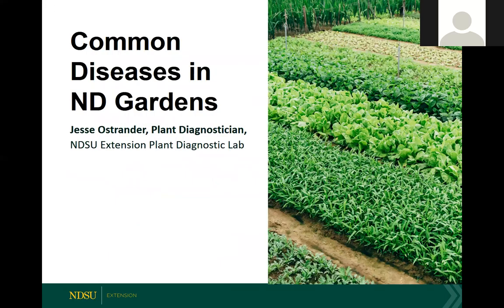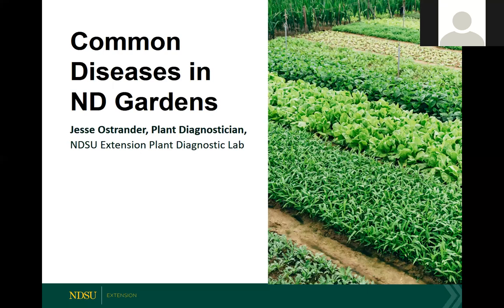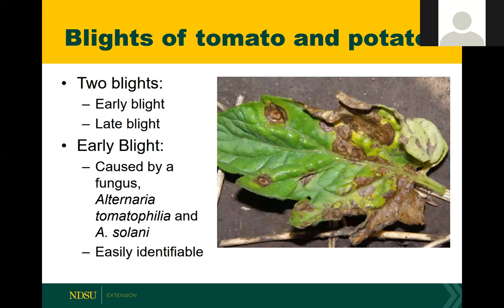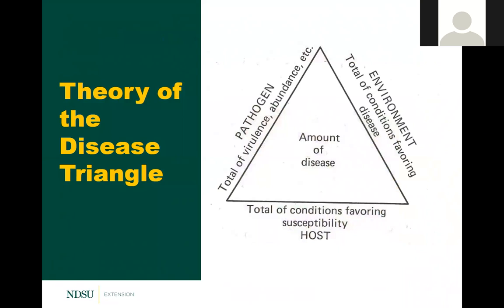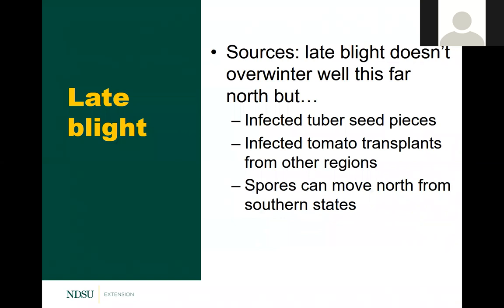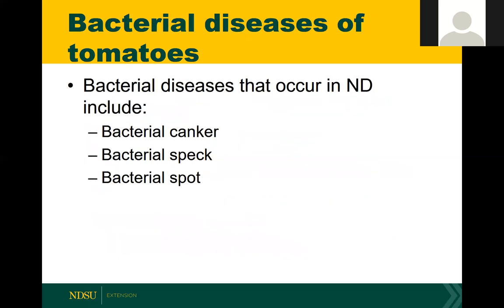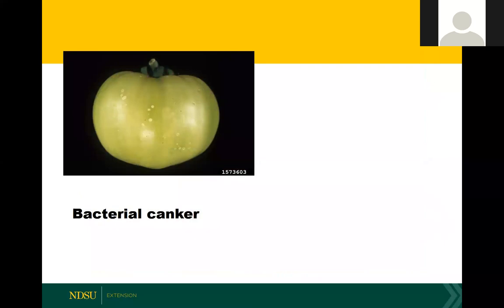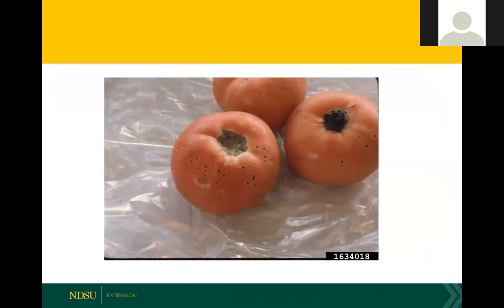Field to Fork 2019: How to Identify, Manage and Prevent Common Diseases in Your Garden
Jesse Ostrander, NDSU Plant Diagnostician/Director, shares tips on dealing with diseases and disorders in your tomatoes, potatoes and cucumbers.